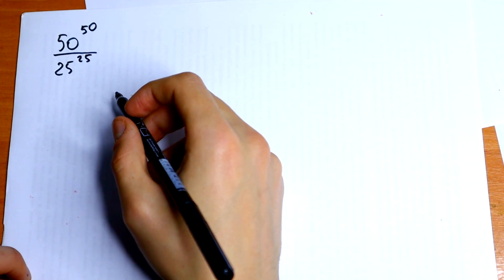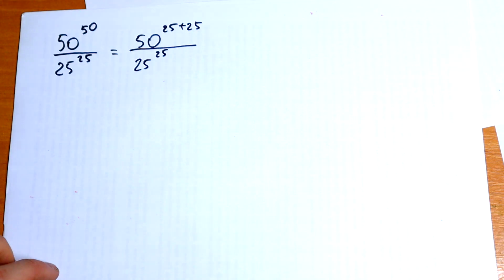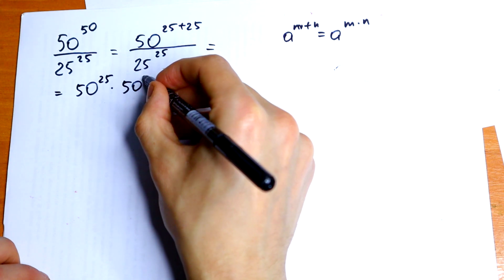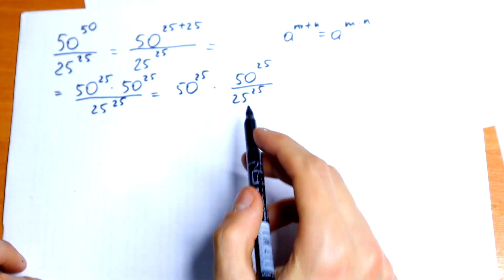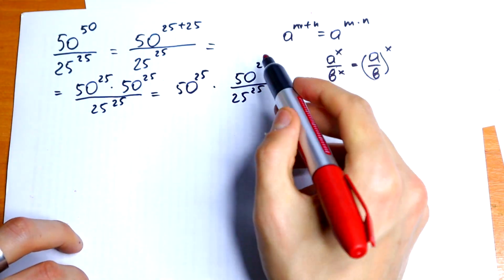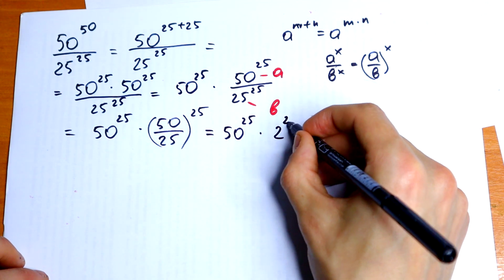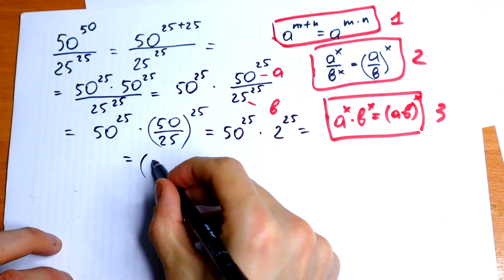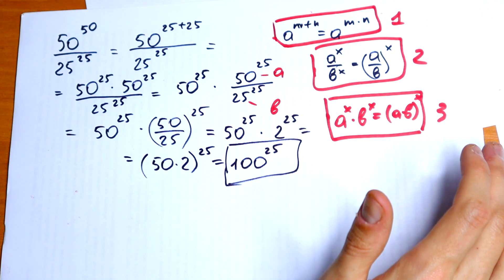Check Your Algebra Skills With This Power Division Question